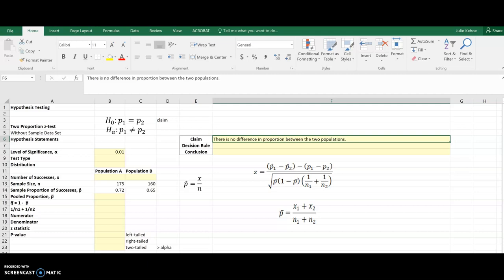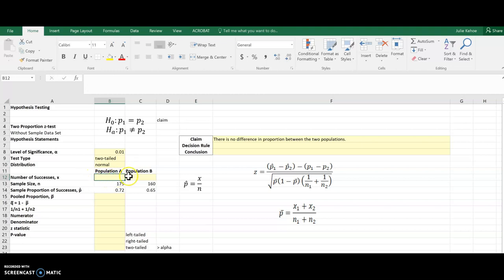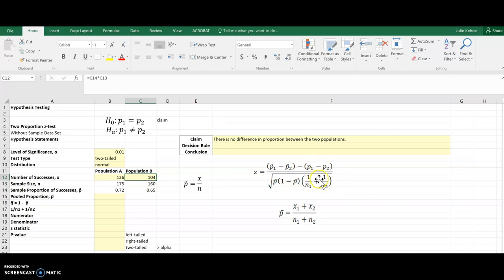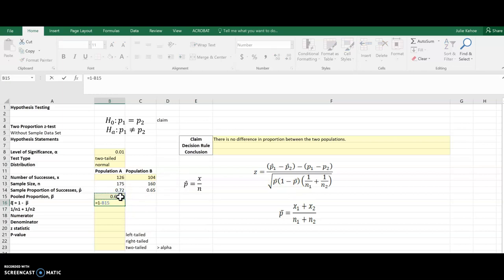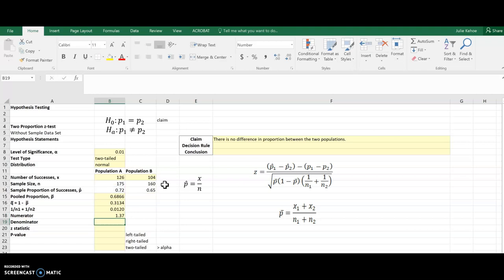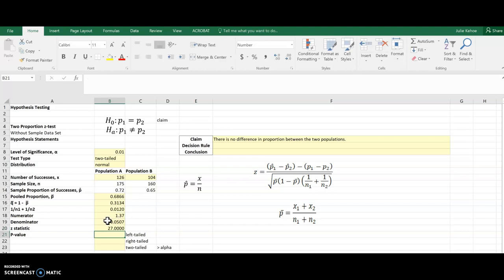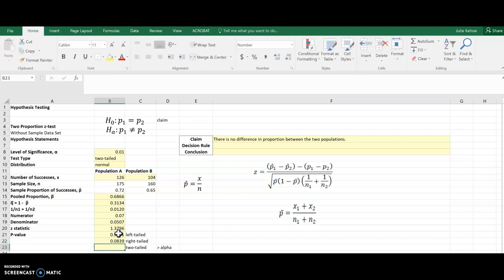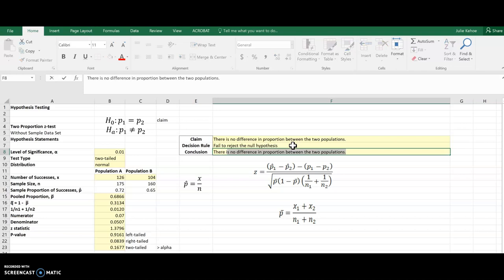Hypothesis Test for Two Proportions in Excel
Learn to do a two proportion hypothesis test in Excel without data sets.